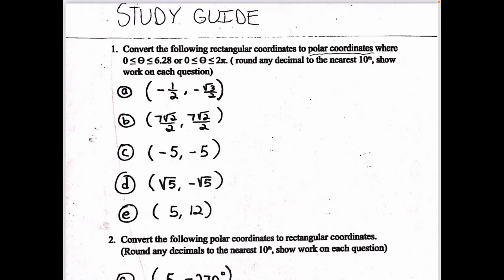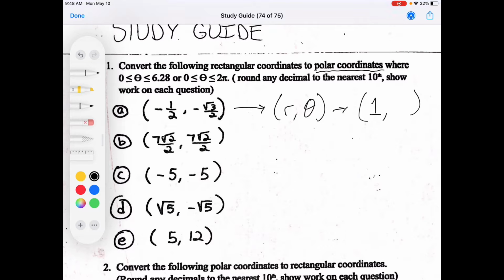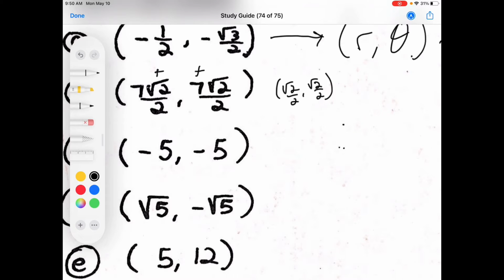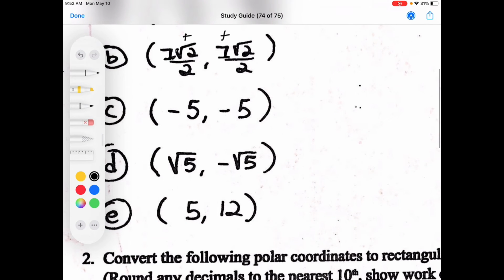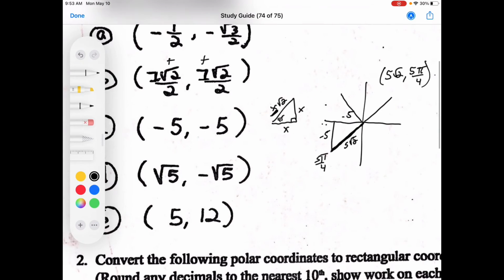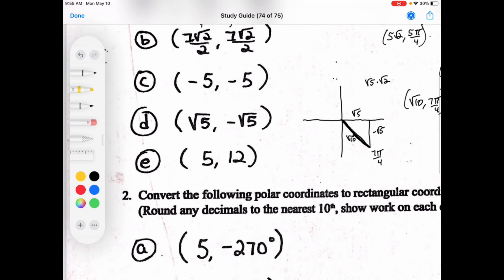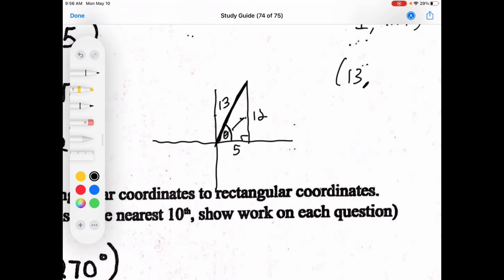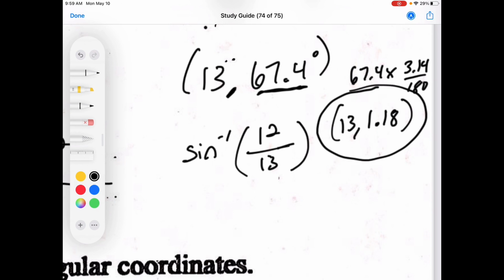Polar Coordinate Study Guide Part 1